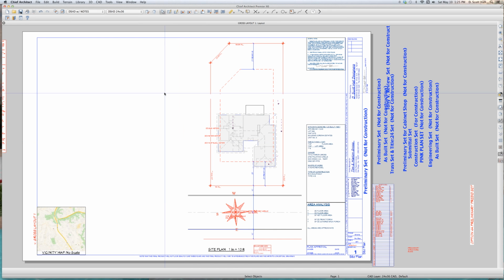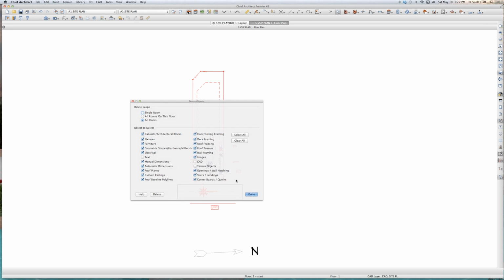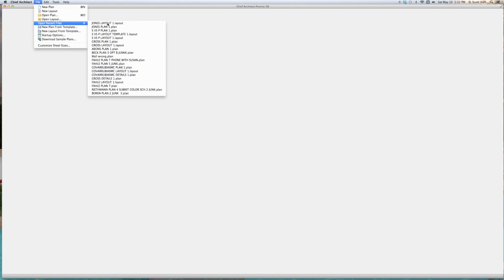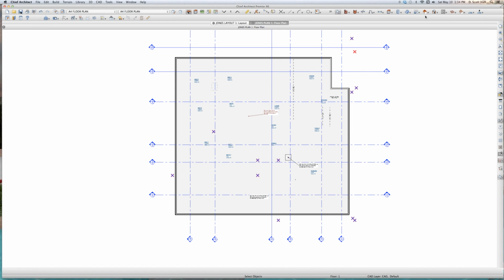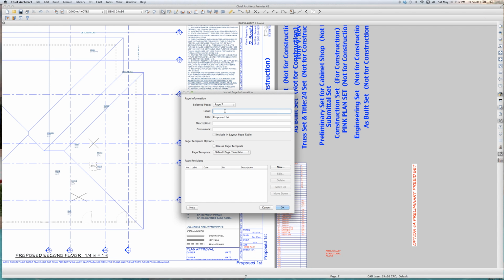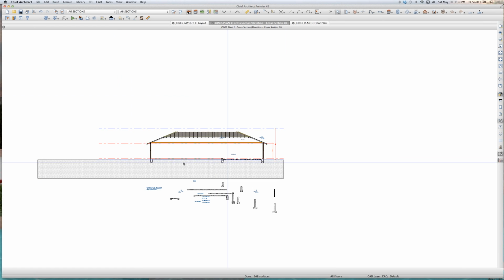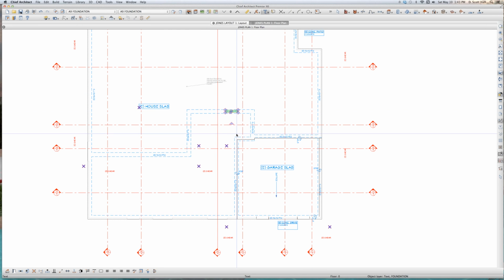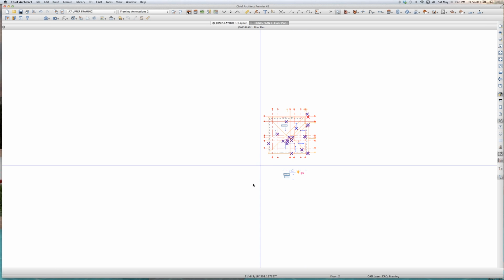THE SAM VS THE TEMPLATE METHOD. Chief Architect Videos by dsh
Which is the better method,  each of them has advantages and disadvantages.  I like the SAM,  most users prefer the TEMPLATE METHOD.  Both are pretty darn good methods.  A series of off the cuff videos exploring the features of Chief Architect.